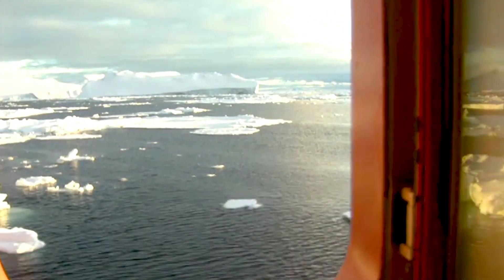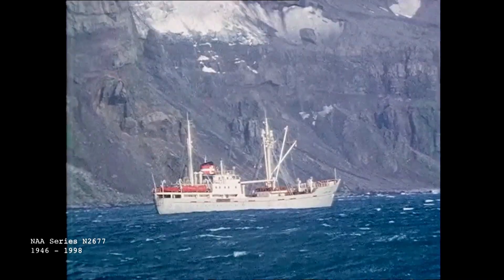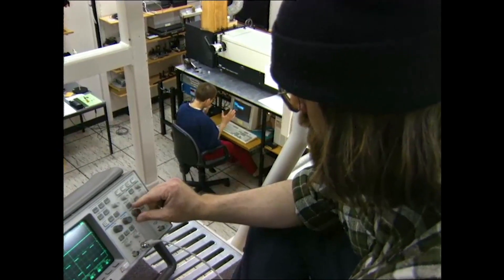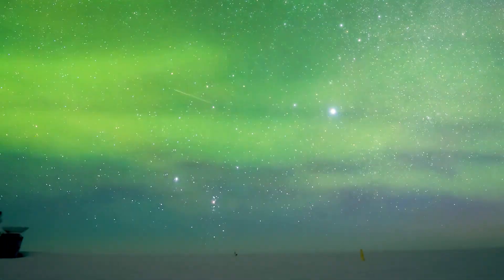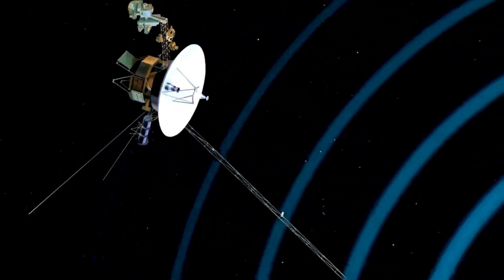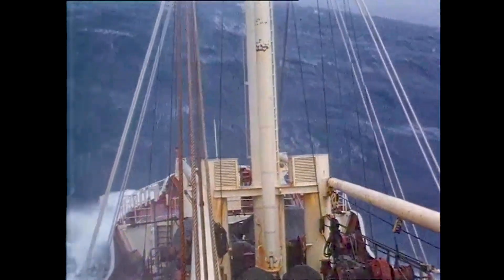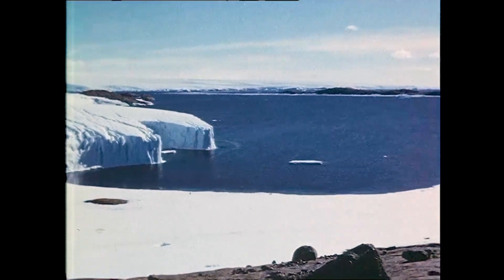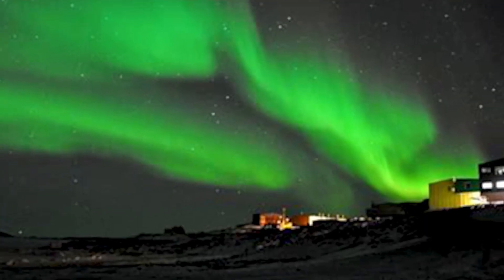Data Film Antarctica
To celebrate UNESCO World Day for Audiovisual Heritage 2022 we've shared a series of short documentaries showcasing our rich collection of audio-visual media created by Commonwealth government agencies and departments.

 ‘Data Film Antarctica’ tells the story of Pene Greet, who worked at Davis Station in 1998. She was involved in the creation of training video at that time, instructing new expeditioners on how to record low frequency recordings of the upper atmosphere.

Our Defend the Past, Protect the Future Program is working to digitally preserve 270,000 critical at-risk collection items, including those stored on magnetic media. Learn more about the project on our